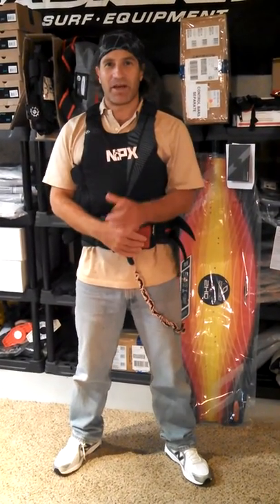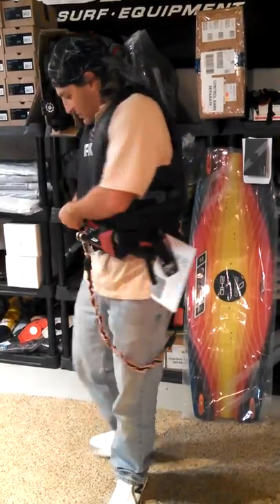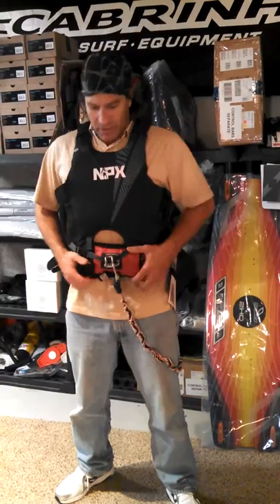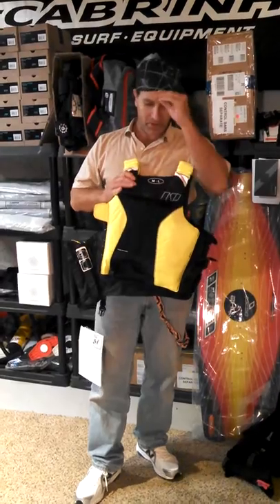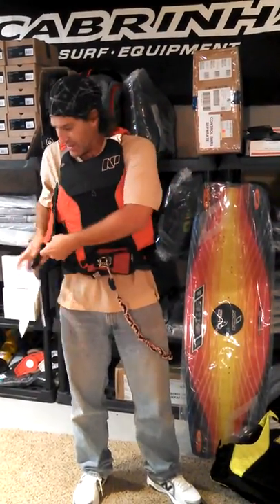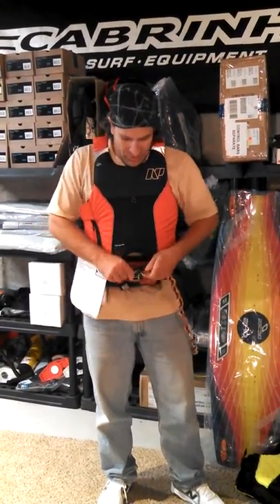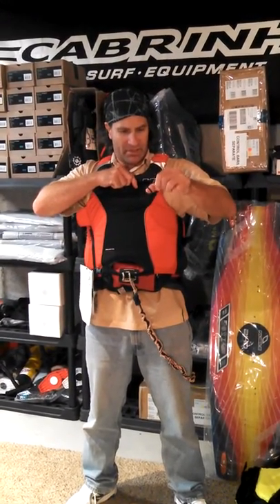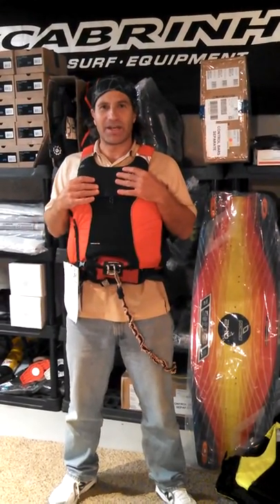Adventure Kiteboarding NPX Immortal vs. NP High Hook Vest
Demonstrating the features, differences, and sizing of the Neil Pryde (NP) High Hook Vest and the NPX Immortal kitesurfing and kiteboarding vests.